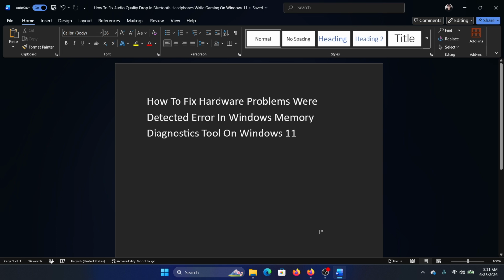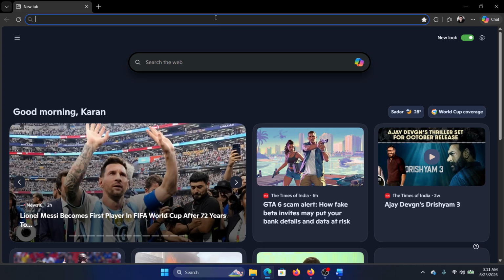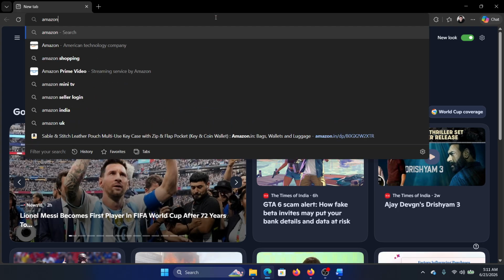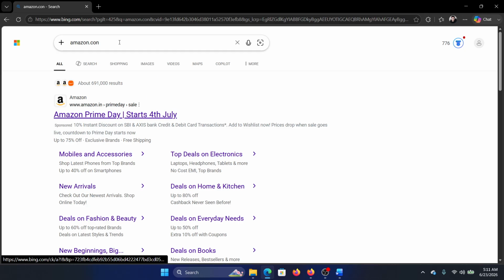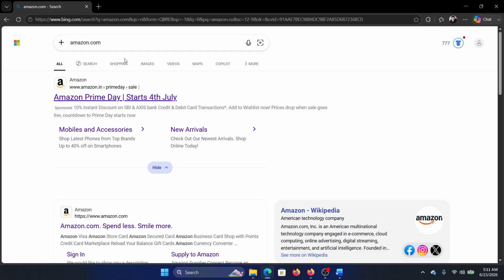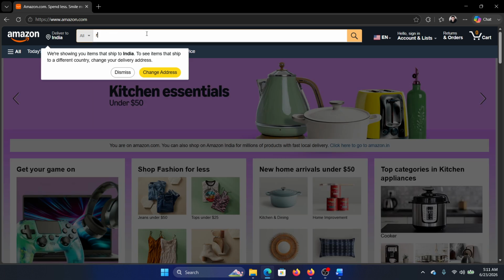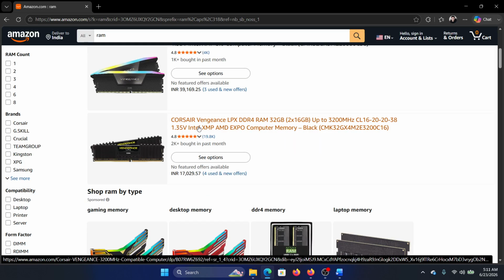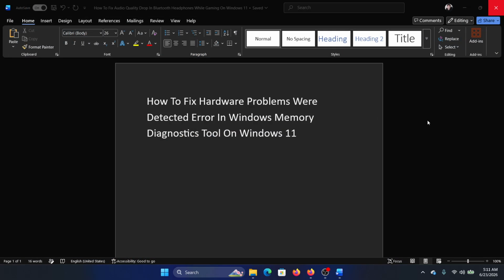How To Fix Hardware Problems Were Detected Error In Windows Memory Diagnostics Tool On Windows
Video Title: How To Fix Hardware Problems Were Detected Error In Windows Memory Diagnostics Tool On Windows,

If you wish to How To Fix Hardware Problems Were Detected Error In Windows Memory Diagnostics Tool On Windows, then please watch this video.